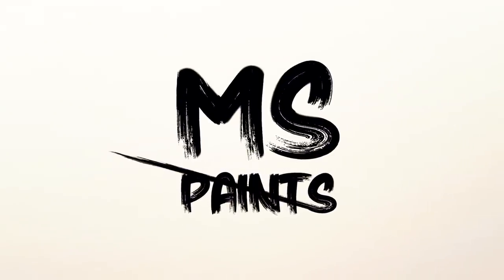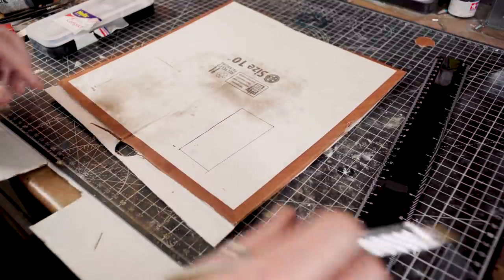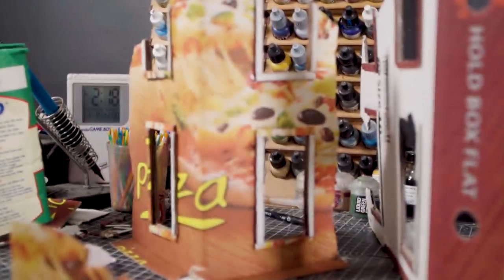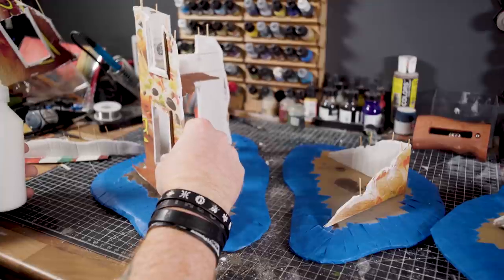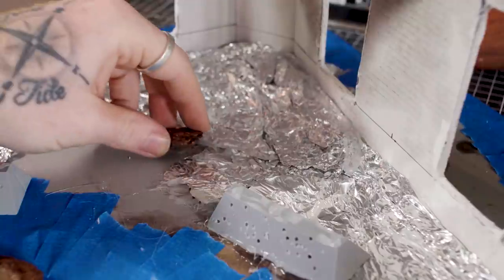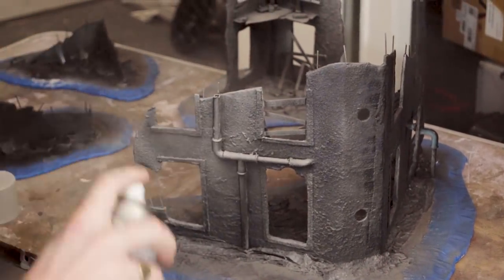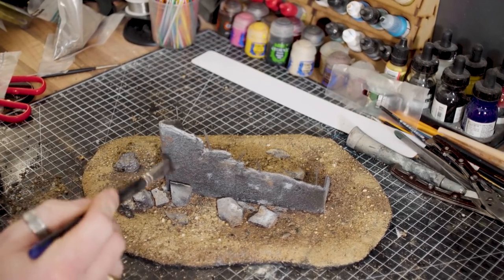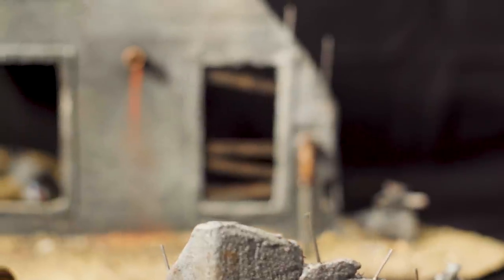40k RUINED CITY from PIZZA BOXES - A WHOLE TABLE of TERRAIN on the CHEAP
Taking 5 pizza boxes, to make 5 ruined buildings, perfect for games of Warhammer 40k.

Thanks To My Patrons! Apologies for no in video credits! My laptop is dying!